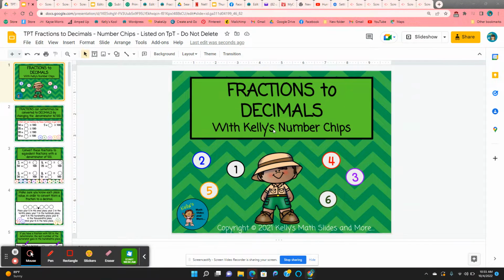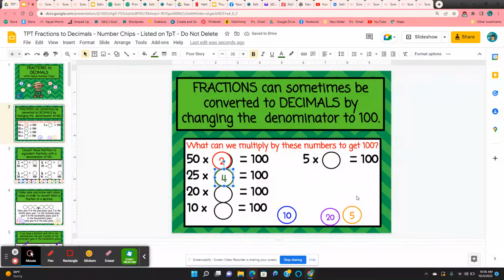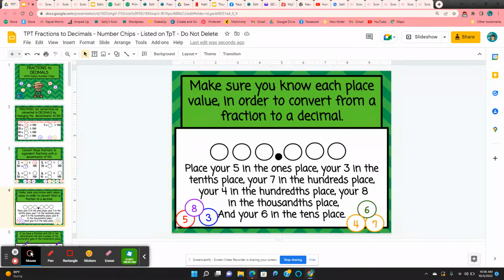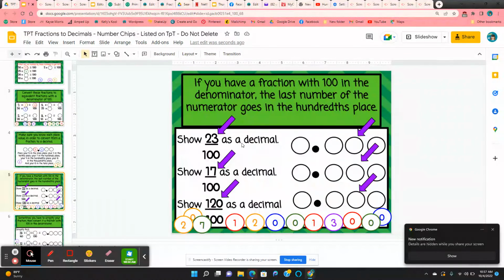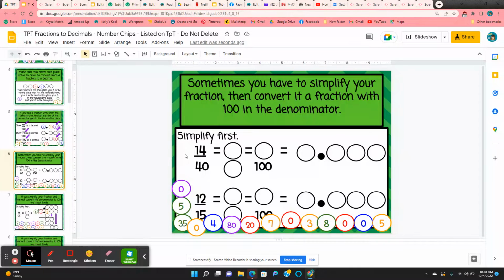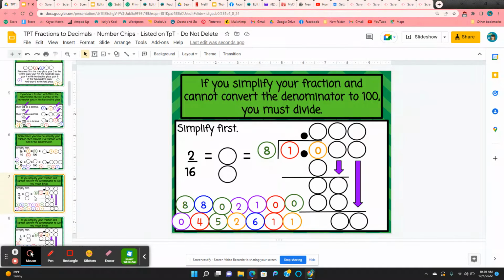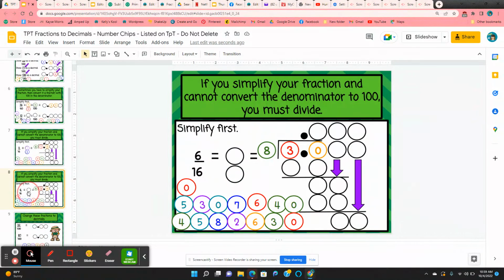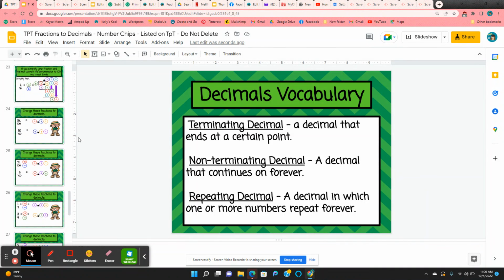Fractions to Decimals - Digital Lesson